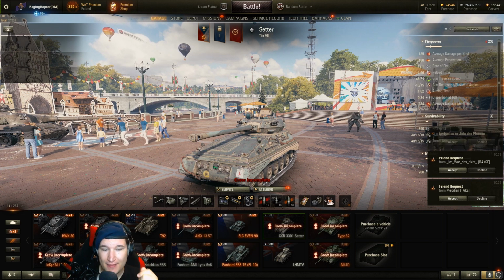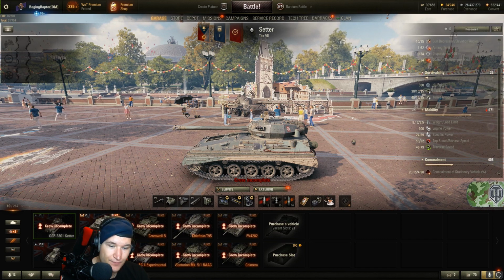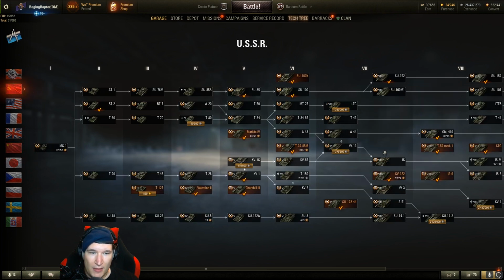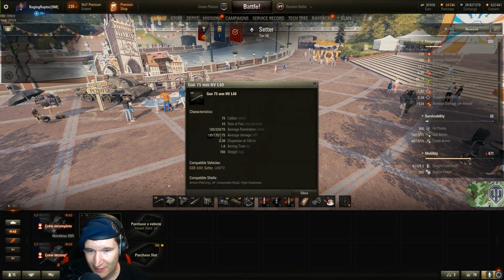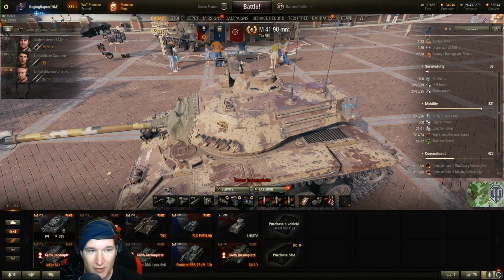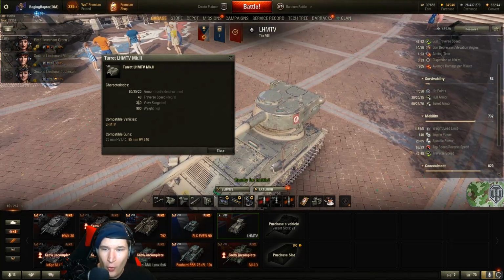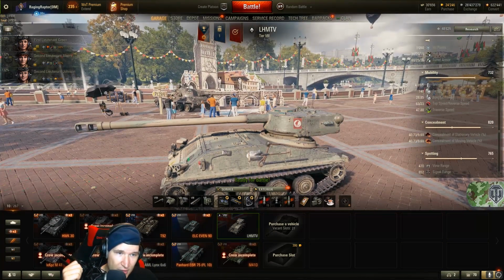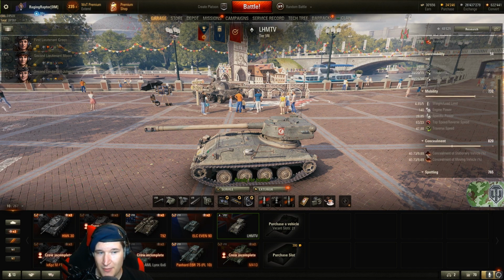DISAPPOINTING - FIRST GRIND EXPERIENCE in SETTER and LHMTV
They are just disappointing
man... They need SO MUCH fixing to be fun. Poor Setter and poor LHMTV and rip my brain and endurance...